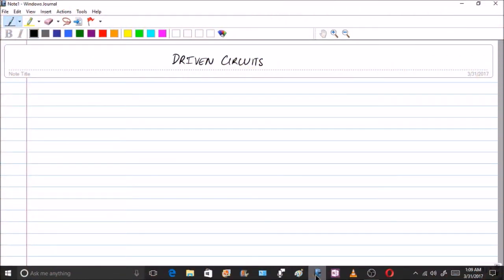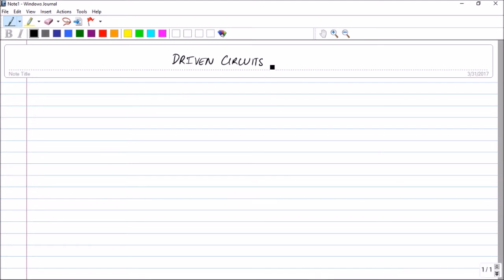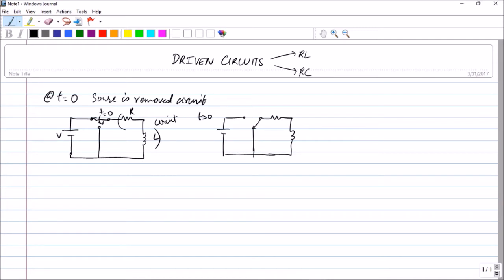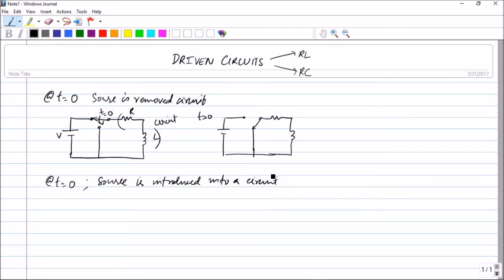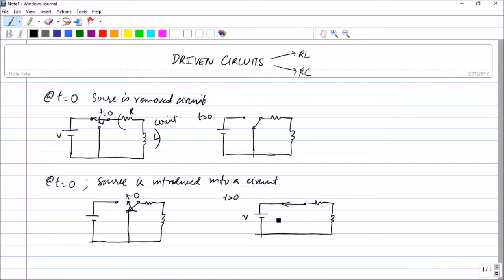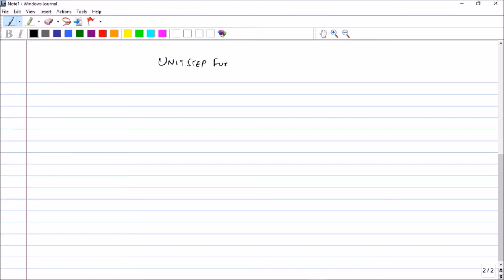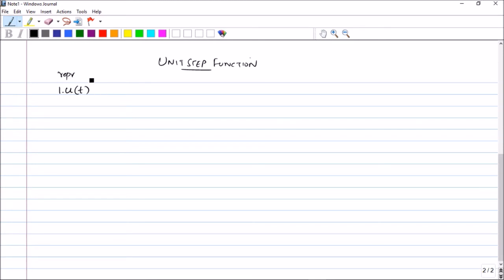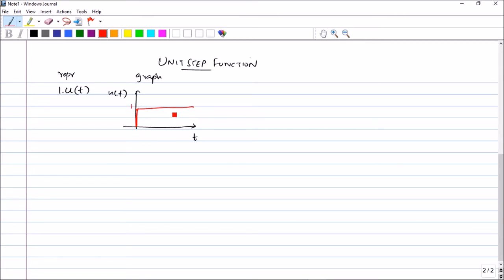Introduction to DRIVEN RL CIRCUITS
I give an introduction to the concept of driven RL circuits